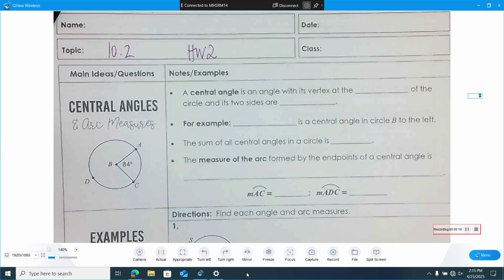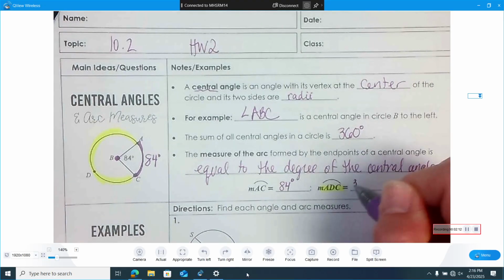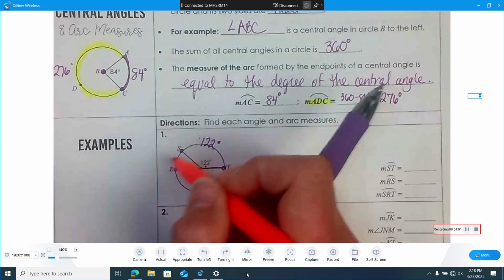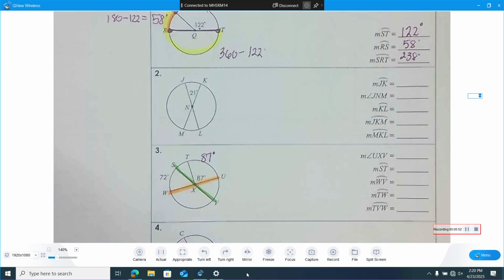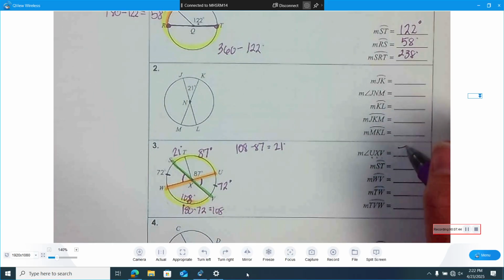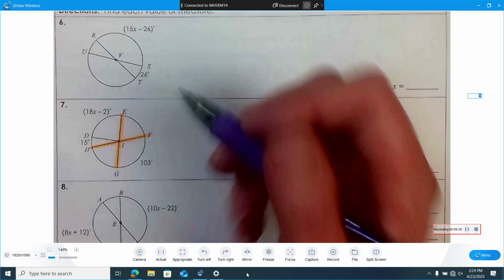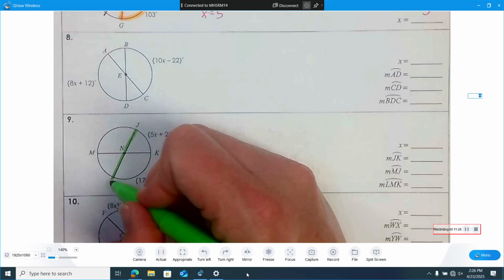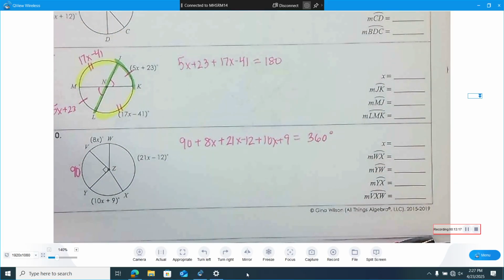10.2 Central Angles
10.2 Central Angles